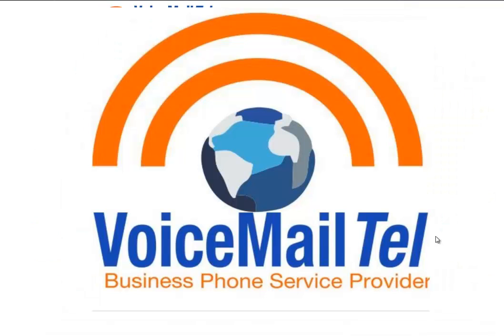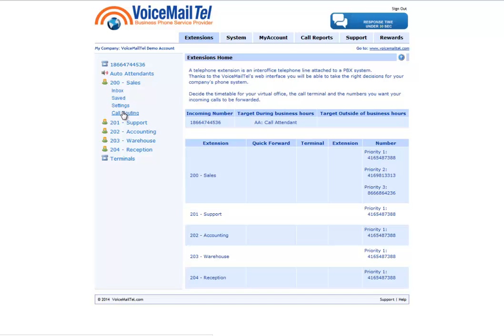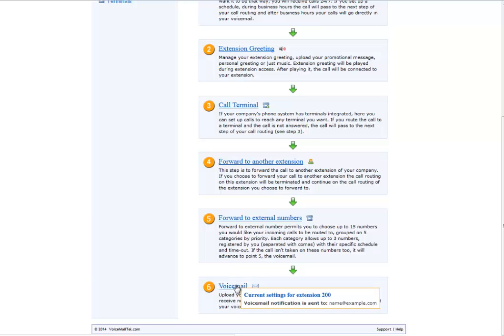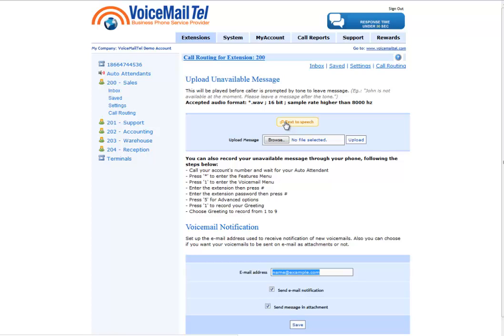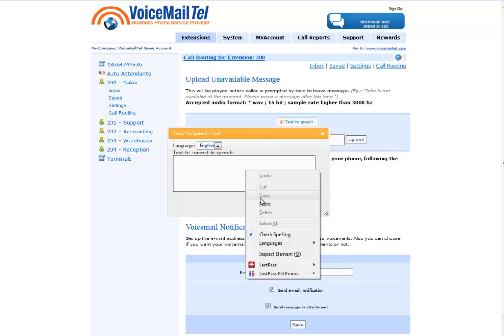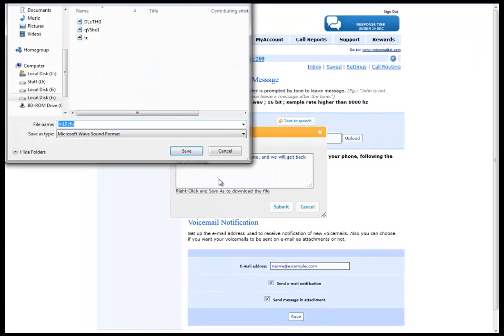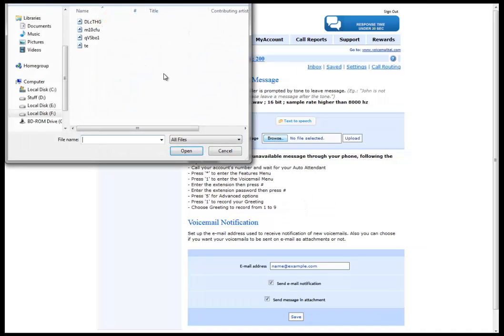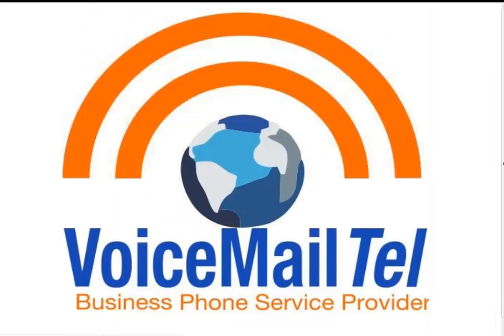How to use Text to Speech on your VoiceMailTel account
1. On your portal account click on an extension from the left menu, or directly on the Auto Attendants option (depending on what would you like to record, an unavailable message or your company's main greeting)

1.1. To record and upload an Unavailable message: in the drop-down menu that opens then choose Call Routing
1.2. Scroll down and click on the 6th option, Voicemail
1.3. Manage your Voicemail settings

2. Click on the Text to Speech button
3. Enter your script in the pop-up window that opens
4. Click on Submit and wait for the system to generate the recording
5. Right click on the hyperlink generated by the system and Save the file on your PC so you can then easily find it
6. Close the Text to Speech window and then click on the Browse button
7. Search, select and upload the file you've just generated
8. Done, your voicemail message or main account greetings is now updated.